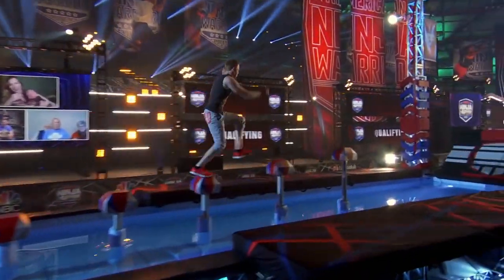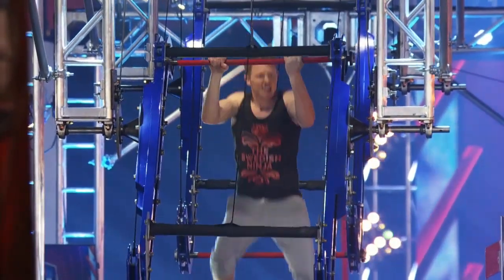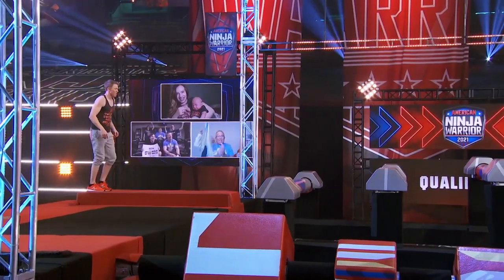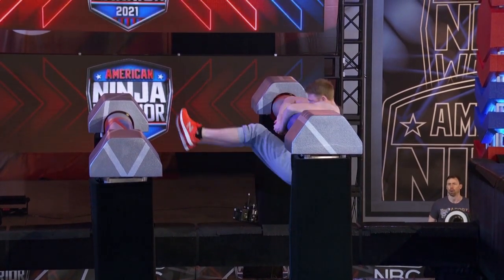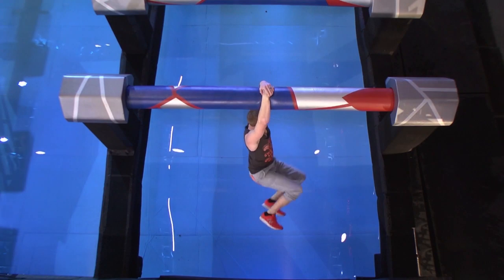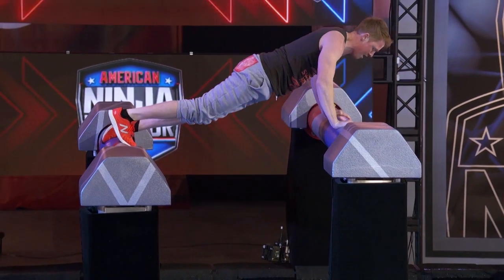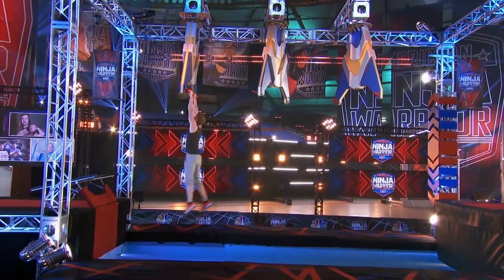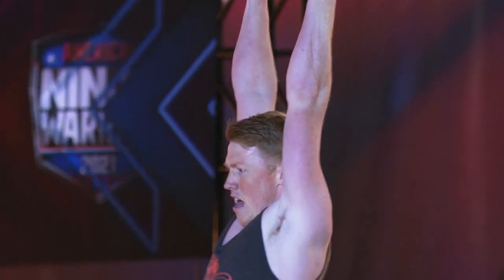Leif Sunberg Makes an Epic Save At The American Ninja Warrior 13 Qualifiers [Re-uploaded]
This is a Higher Quality Version of the Original